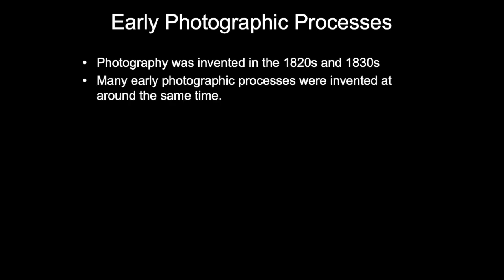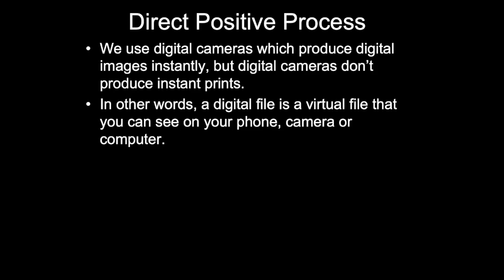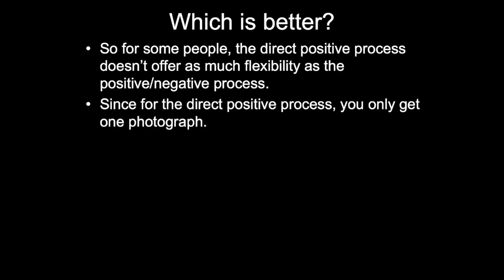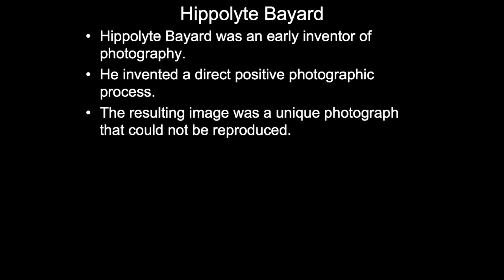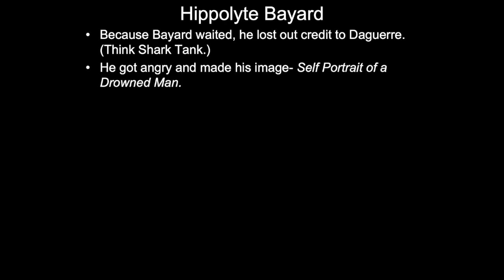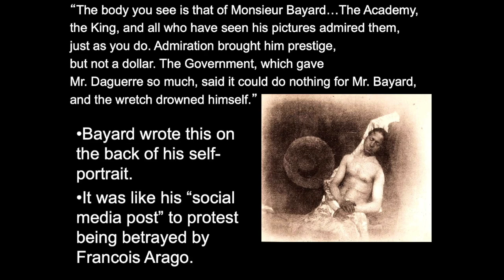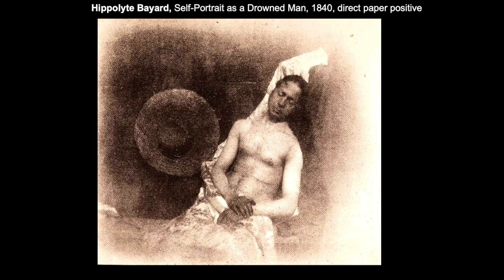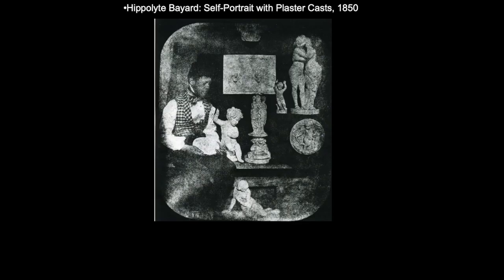Hippolyte Bayard: Early Inventor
This video is about Hippolyte Bayard and his direct positive early photographic process.